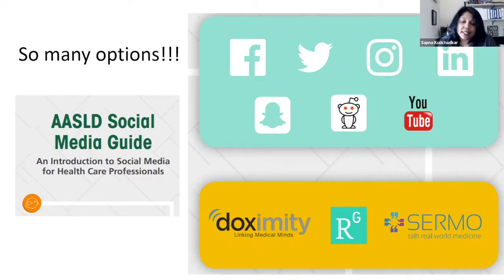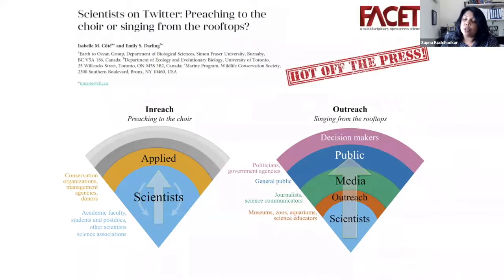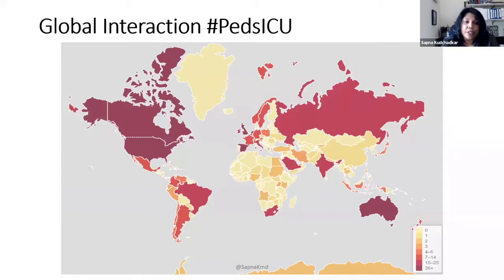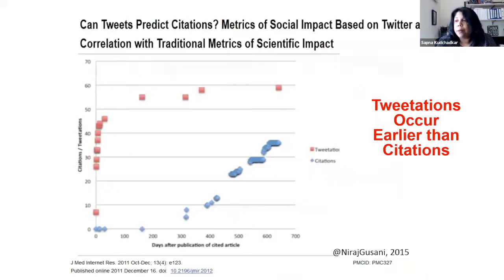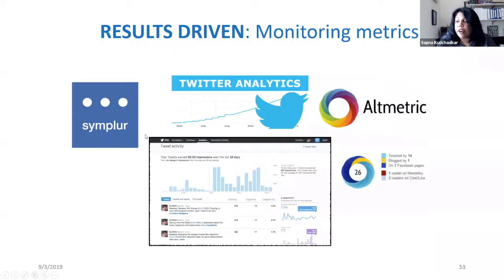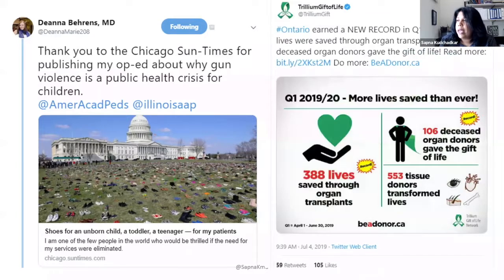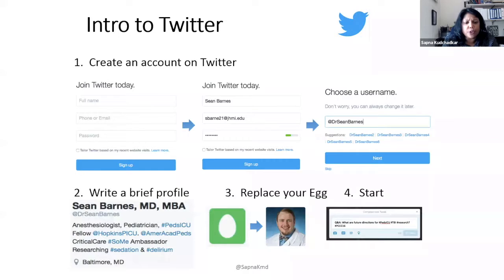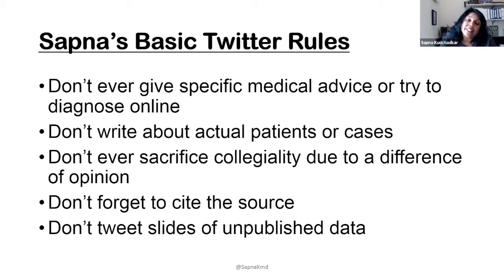Dr. Sapna Kudchadkar - Professional Social Media, Research and YOU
Enjoy this overview of on the evolution of social media use in healthcare and research and how applying social media and strategies benefit the transplant research community.
Dr. Sapna Kudchadkar is an Associate Professor in the Departments of Anesthesiology and Critical Care Medicine, Pediatric Critical Care Medicine and Physical Medicine and Rehabilitation at the Johns Hopkins University School of Medicine in Baltimore. Her clinical practice is devoted to the care of critically ill children in the Pediatric Intensive Care Unit (PICU) and operating room as a pediatric intensivist and anesthesiologist.  Kudchadkar is a Diplomate of the American Board of Pediatrics and American Board of Anesthesiology.

Dr. Kudchadkar’s areas of research focus include sleep disturbances in critically ill children, pediatric delirium prevention and management, sedation of mechanically ventilated children, pediatric ICU rehabilitation and mobility, and clinical epidemiology and biostatistics. She is passionate about the role of social media in healthcare for professional networking in addition to education, knowledge dissemination and advocacy. She is the Senior Associate Editor in charge of social media initiatives for both the journals Pediatric Critical Care Medicine and Critical Care Explorations.